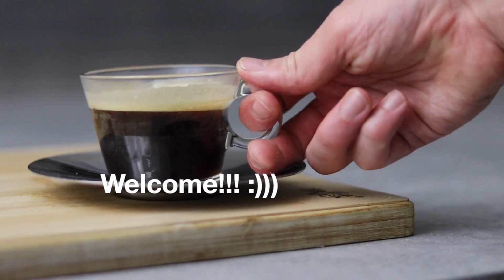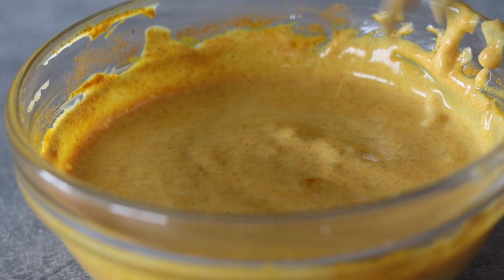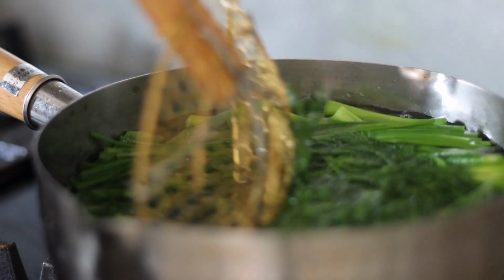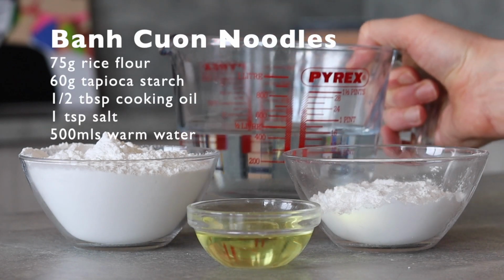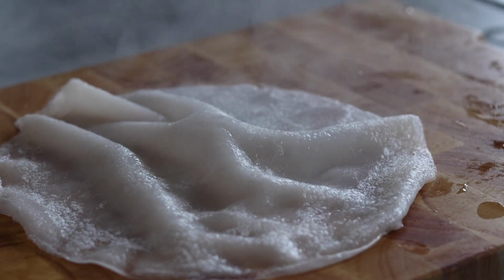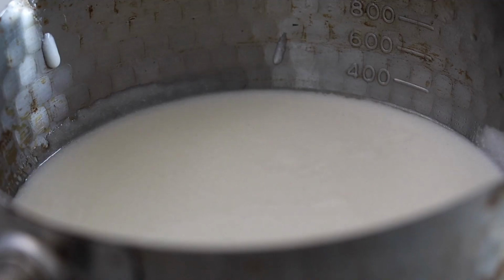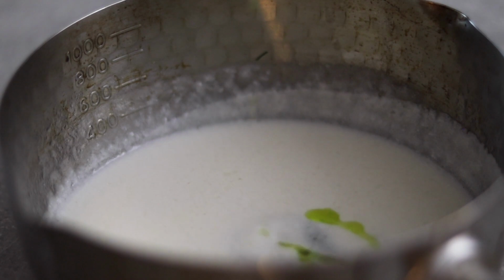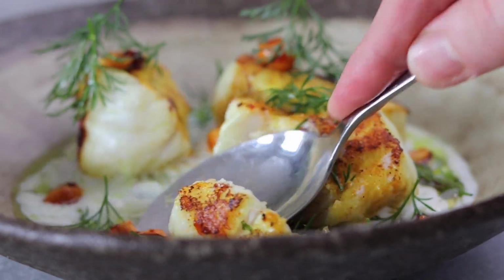Recreating my Favourite Vietnamese Dish...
I wanted to try something a little different in this recipe by recreating one of my favourite of all time dishes! Hope yo like the recipe, drop a sub if you like the video and peace!

Ingredients needed:

Prep Time 1 hour

Ingredients
Fish & Marinade

1 medium monkfish tail
1 shallot
3g galangal or ginger
3 tbsp yogurt
1 tbsp turmeric
2 tbsp fish sauce

Coconut Reduction

400mls coconut milk
100mls coconut cream
2 shallots
2 birds eye chillies
1 lemongrass
 5g ginger
5 kafir lime leaves
 2 tbsp fish sauce

Dill Oil

 100g dill
1/2 bunch spring onions
1/2 bunch chives
100ml neutral oil
1 tsp salt

Banh Cuon Noodles

 75g rice flour
60g Tapioca starch
1/2 tbsp cooking oil
1 tsp salt
500mls warm water

Additional Ingredients

30g peanuts
1 tbsp sweet chilli (peanuts)
1 tsp chilli powder (peanuts)
1 tbsp cooking oil (peanuts)
dill